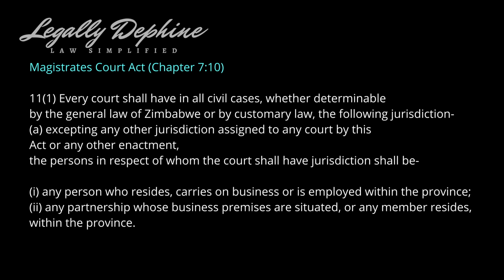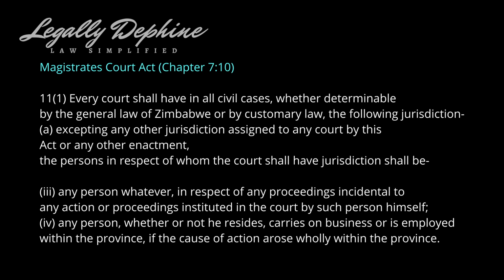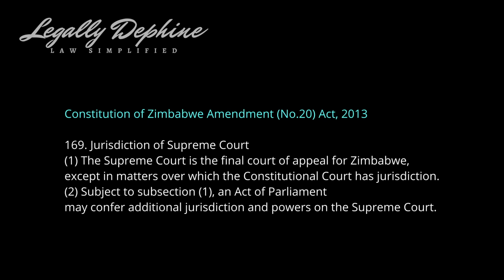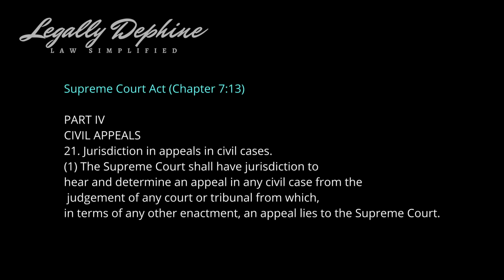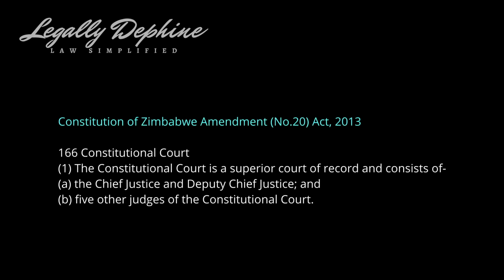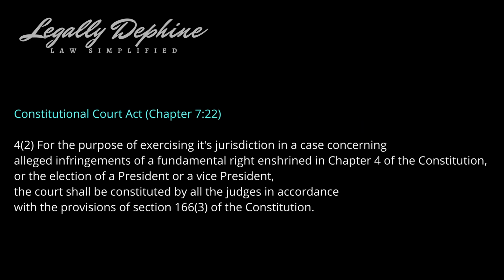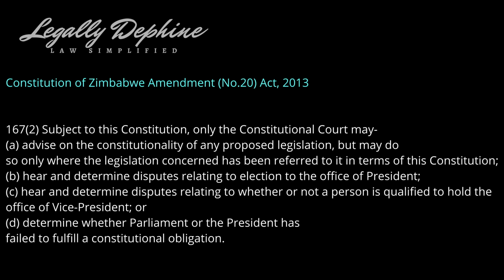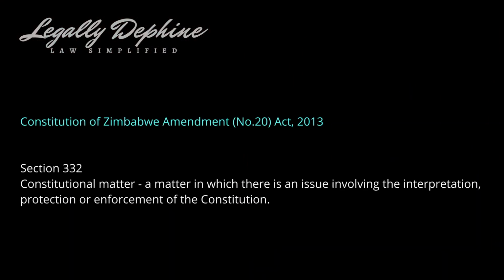Which Zimbabwean Civil Court Should You Actually Use?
Welcome back to Legally Dephine, Law Simplified!

**Confused about how civil cases are handled in Zimbabwe?**
Do you know which civil court deals with different types of disputes and how the hierarchy works?
This lecture breaks down the **Structure of Zimbabwean Courts: Civil Courts Explained Clearly**, giving law students, legal professionals, and anyone interested in Zimbabwean law a clear understanding of the civil justice system.

 🎓 What You Will Learn:

✔️ The **hierarchy of civil courts** in Zimbabwe, from Magistrates Courts to the Supreme Court
✔️ The **jurisdiction and powers** of each civil court
✔️ How civil cases **move through the court system** step by step
✔️ Key differences between lower and higher courts in civil matters
✔️ How understanding court structure can **improve legal reasoning and exam performance**

By the end of this lecture, you’ll confidently explain **how Zimbabwean civil courts function** and the role each court plays in resolving disputes — essential knowledge for law students and anyone seeking constitutional and legal literacy.

Civil courts are the backbone of dispute resolution — knowing their structure is a key step to mastering Zimbabwean law.

👍 Like this video if it clarified Zimbabwean civil courts for you
💬 Comment your questions, thoughts, or examples of civil cases in Zimbabwe

Join a community committed to mastering law clearly and confidently!

 [Timestamps]
0:00 - Preliminary Infor
0:34 - General Principles Of Jurisdiction
1:53 - Magistrates Court (Composition)
2:41 - Jurisdiction ( Magistrates Court)
5:17 - High Court ( Composition )
6:33 - Jurisdiction (High Court)
10:04 - Supreme Court (Composition)
11:08 - Jurisdiction ( Supreme Court)
11:55 - Constitutional Court (Composition)
12:50 - Jurisdiction (Constitutional Court)
14:41 - Conclusion

Watch **“Structure of Zimbabwean Courts: Civil Courts Explained Clearly”** and gain full clarity on the civil justice system before your next exam or discussion! ⚖️📚

I AM NOT YOUR LAWYER.  Sorry!  You should contact your attorney to obtain advice with respect to any particular issue or problem.  Nothing here should be construed to form an attorney-client relationship.  Also, some of the links in this post may be affiliate links, meaning, at no cost to you, I will earn a small commission if you click through and make a purchase.  But if you click, it really helps me make more of these videos!